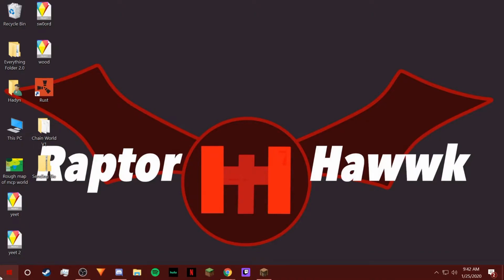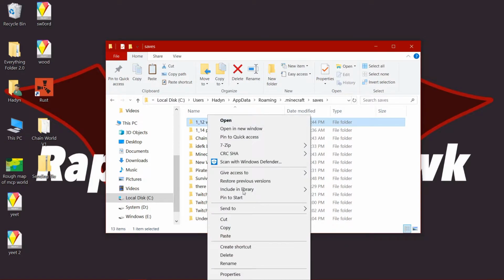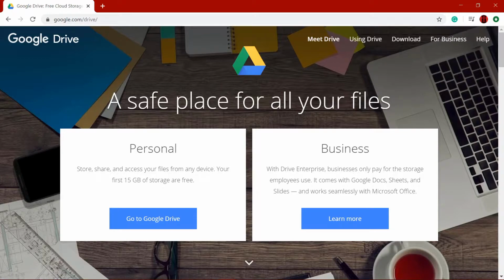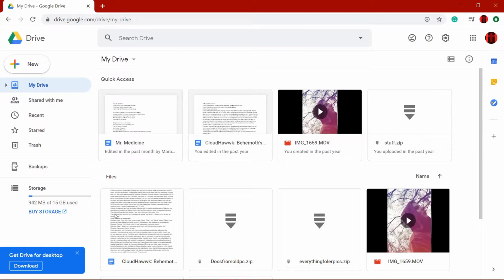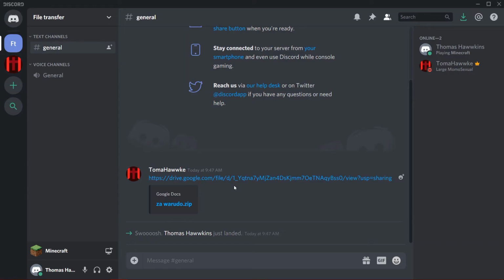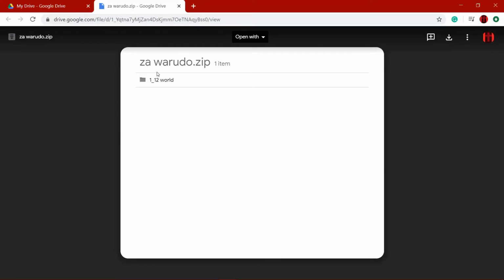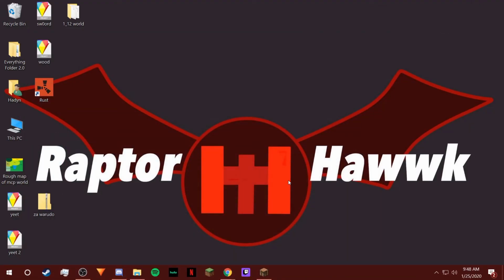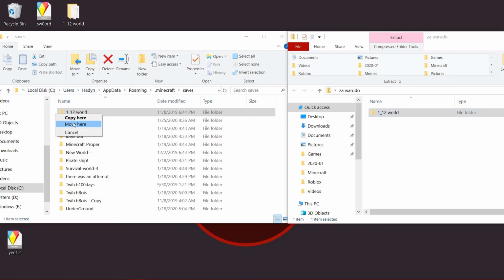How to share minecraft worlds between your friends windows only tutorial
ever had a singleplayer world you've wanted to send to a friend? ever had to switch who's hosting the server but you all want to play the same world file? then this tutorial is for you!